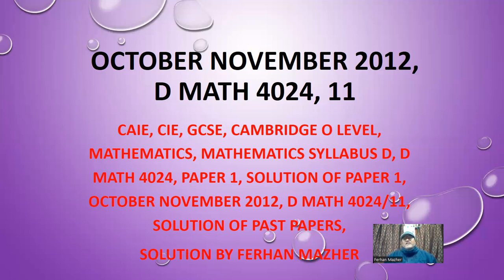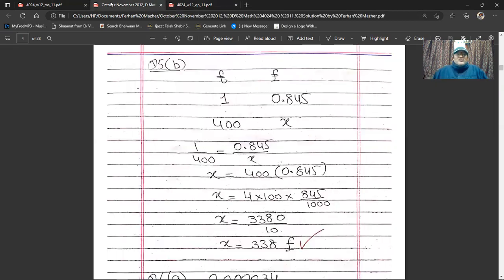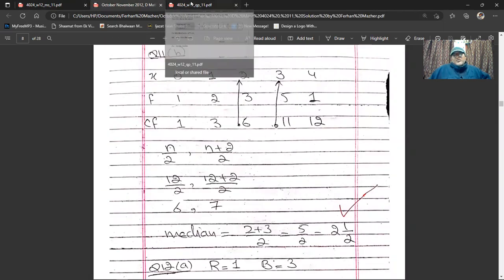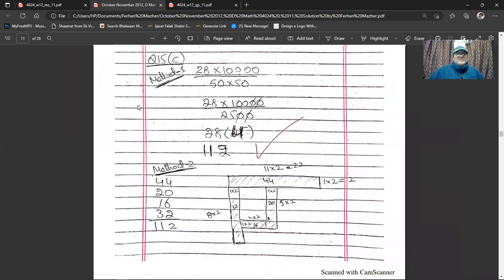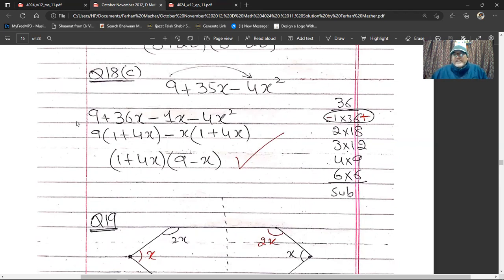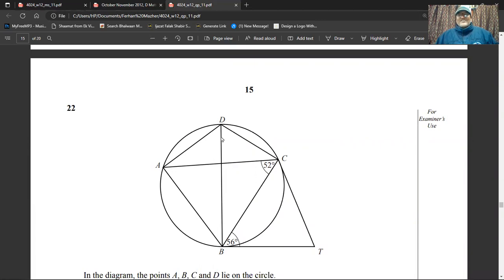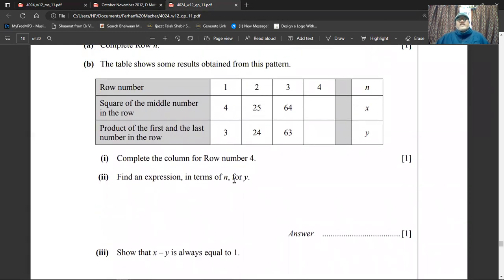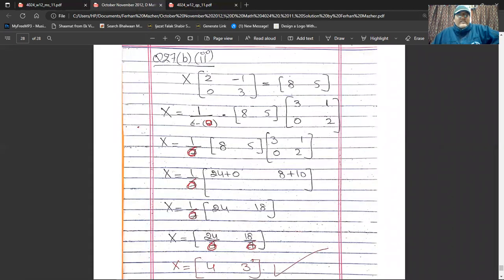October November 2012, D Math 4024, 11, Solution by Ferhan Mazher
Caie, cie, gcse, Cambridge o level, mathematics, mathematics syllabus D, D Math 4024, paper 1, solution of paper 1, October November 2012, d math 4024/11, Zone 1, Variant 1, solution of past papers, Solution,